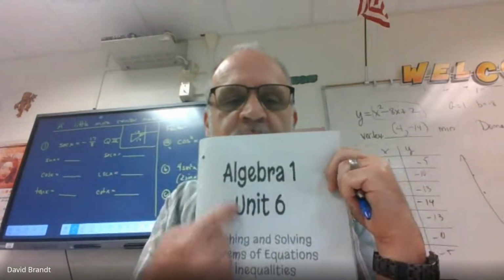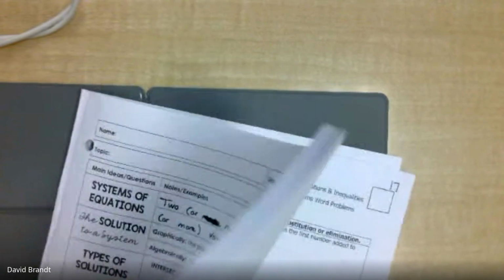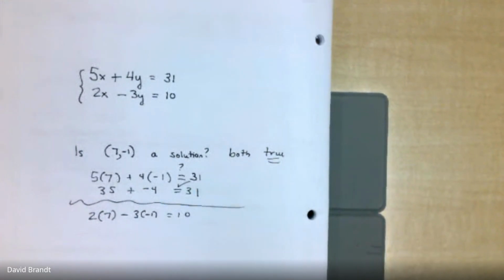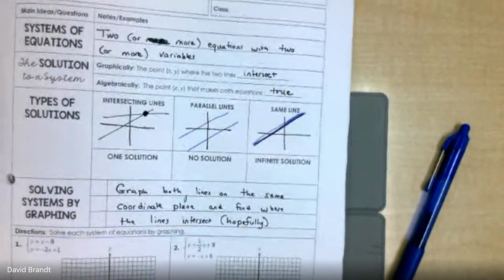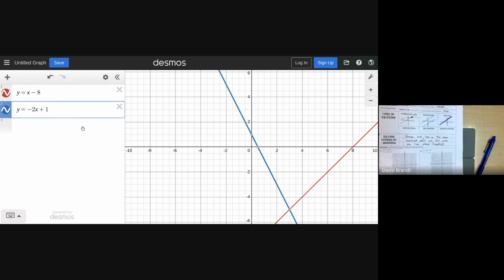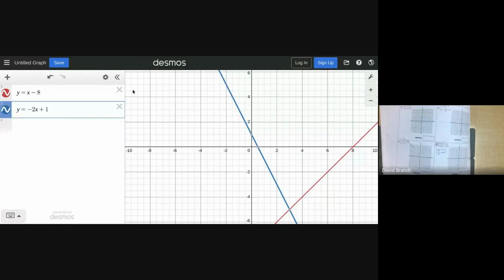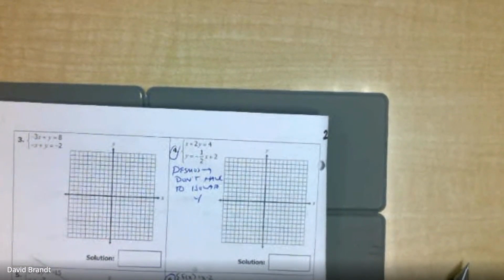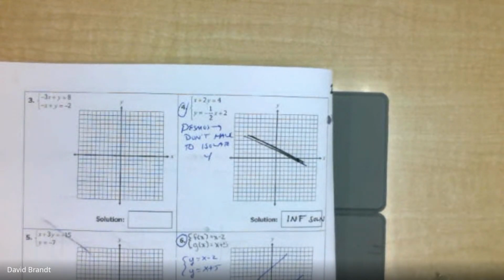Algebra 1 Unit 6 Solve Systems of Equations by Graphing Page 1